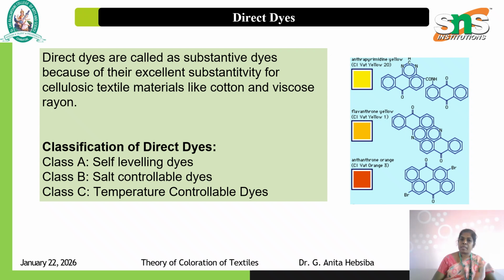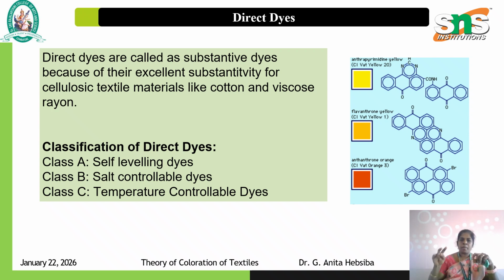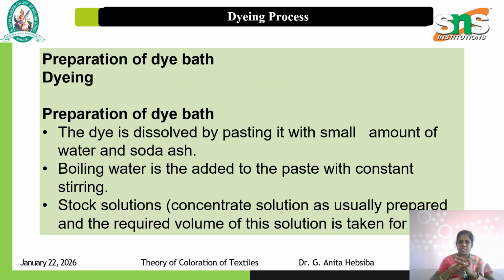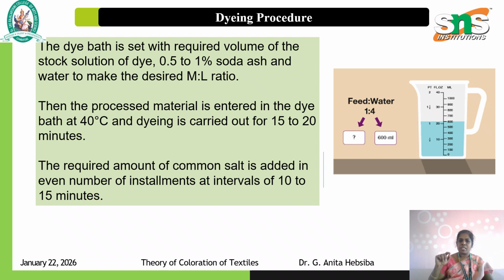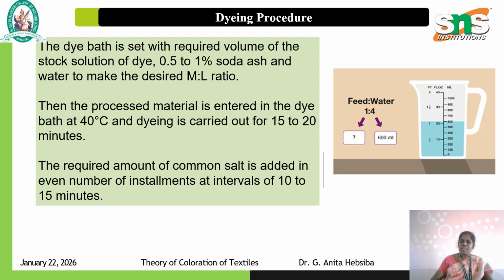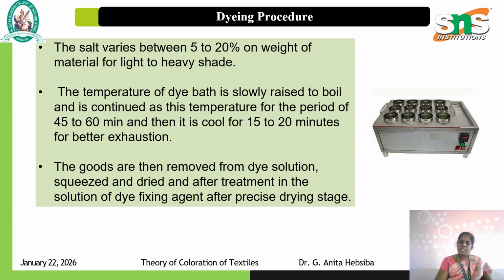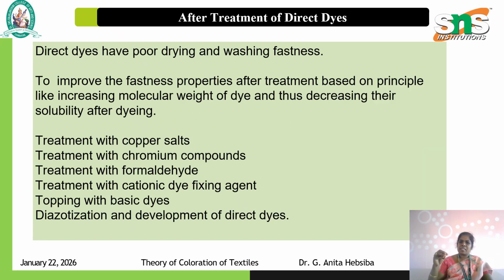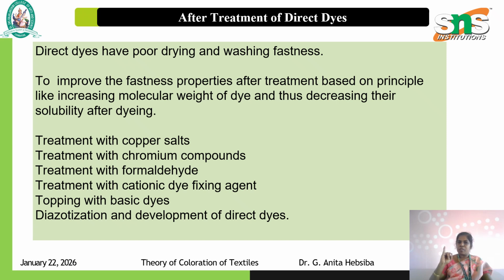KNOW ABOUT TEXTILE DYES I DIRECT DYES I SNS INSTITUTIONS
This video explains Direct Dyes, one of the most important classes of textile dyes used for colouring cotton and other cellulosic fibres. Direct dyes are applied directly from an aqueous solution without the need for a mordant, making the dyeing process simple and cost-effective.